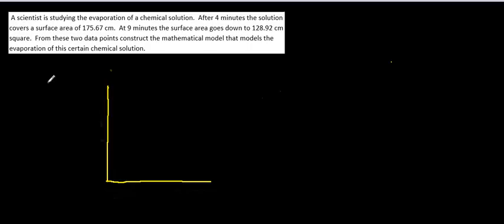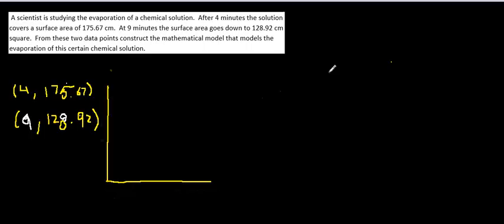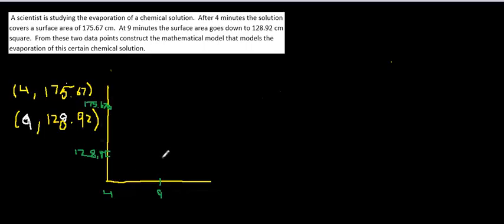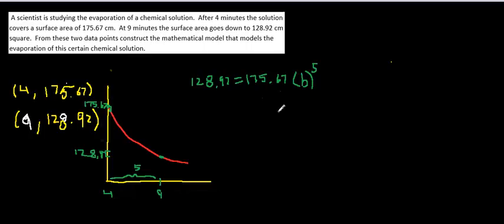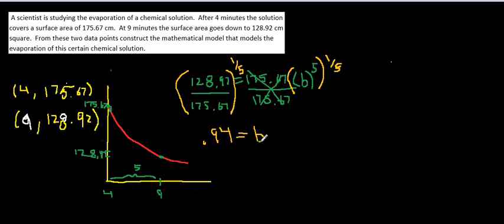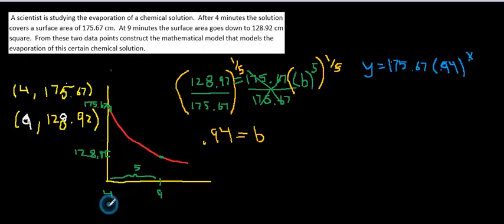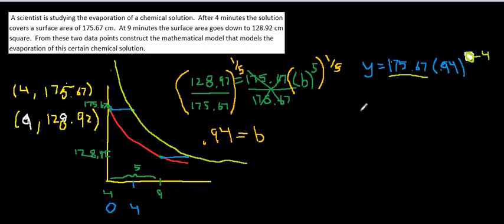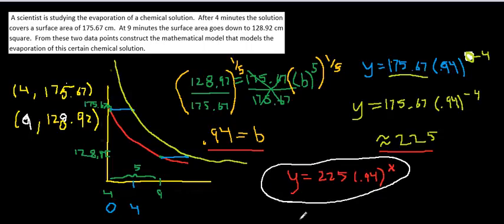Find equations given 2 points of an expo graph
Find the exponential equation given 2 points of a decay situation.